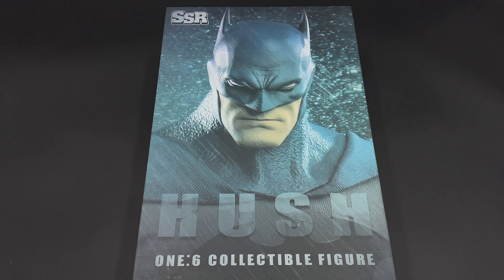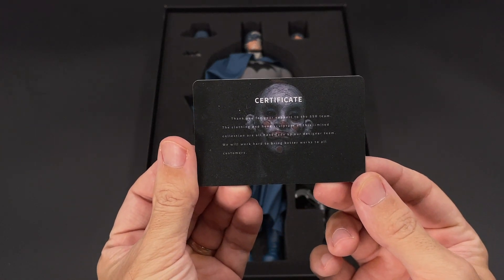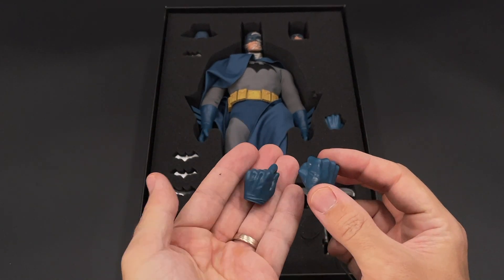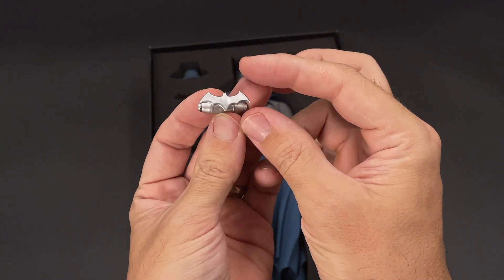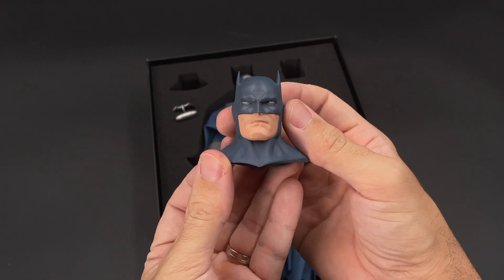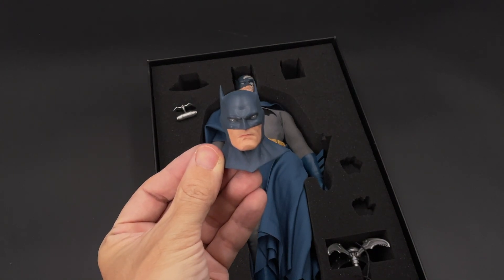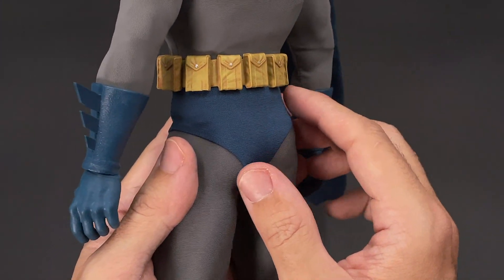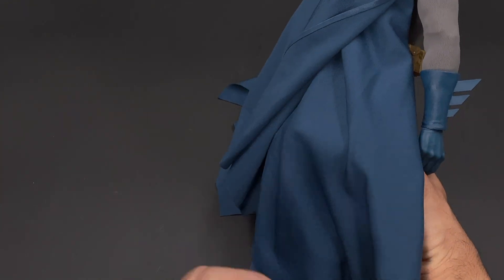SSR Batman Hush 1/6 scale figure Unboxing and Review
If you are considering buying this figure, do it so having full knowledge of the above mentioned details.